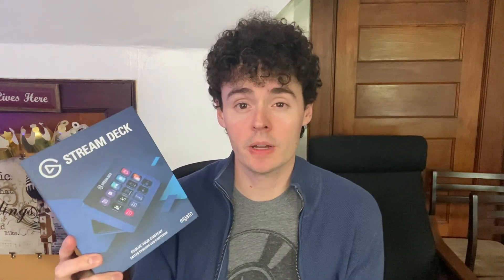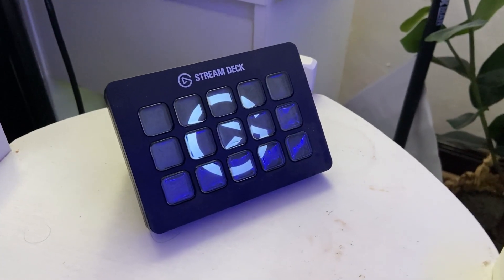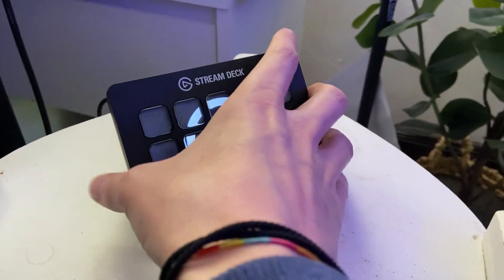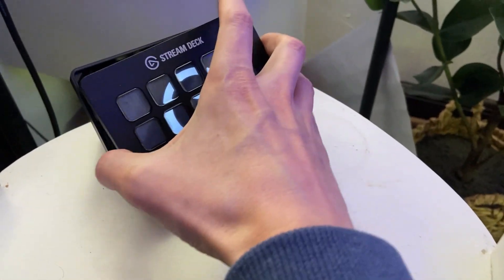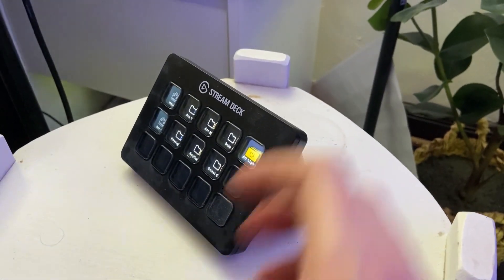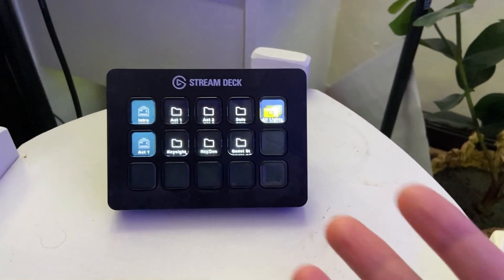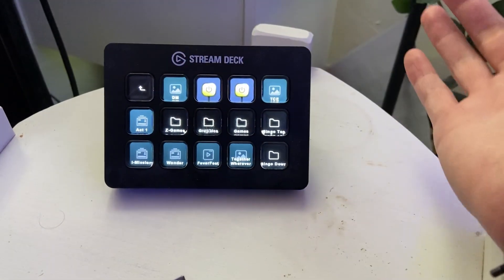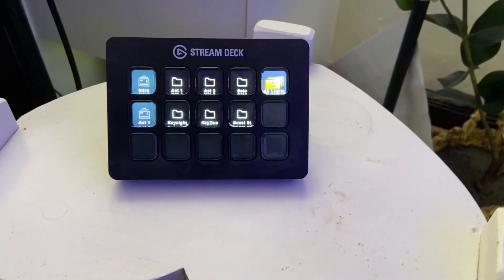Elgato Stream Deck MK.2 – Studio Controller, 15 macro keys (Review)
🔥 View Current Price: ➡️

Review of the Elgato Stream Deck MK.2 – Studio Controller, 15 macro keys, trigger actions in apps and software like OBS, Twitch, ​YouTube and more, works with Mac and PC

• 15 Customizable LCD Keys: instantly control your apps, tools and platforms.

• One-Touch Operation: trigger single or multiple actions, launch social posts, adjust audio, mute mic, turn on lights, and much more.

• Visual Feedback: know that your command has been executed.

• Powerful Plugins: Elgato 4KCU, OBS, Twitch, YouTube, Twitter, Discord, Spotify, Philips Hue, and many more.

• Hotkey Actions: streamline your film editing, music production, photography workflow, etc.